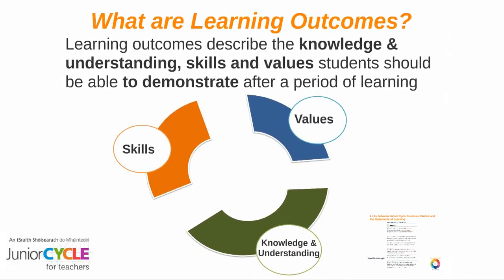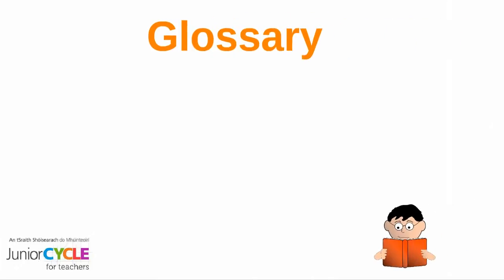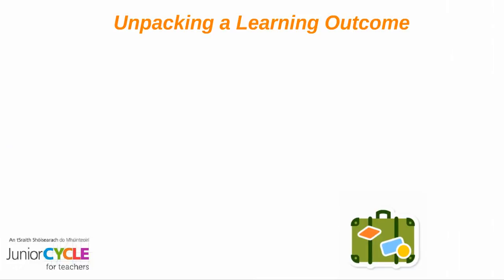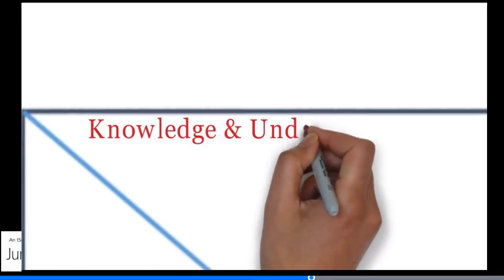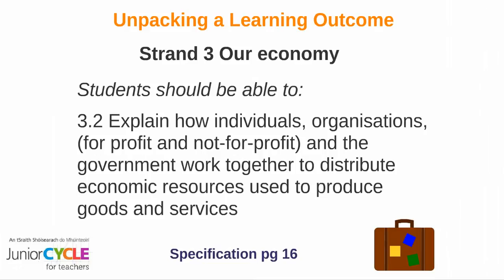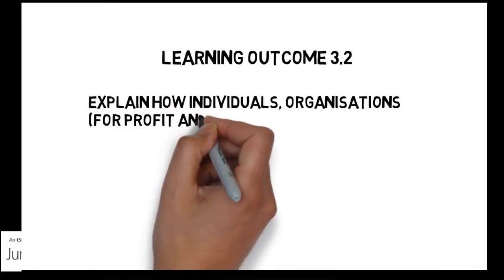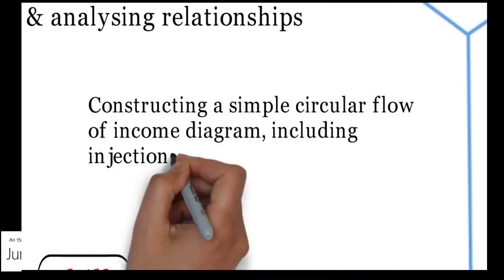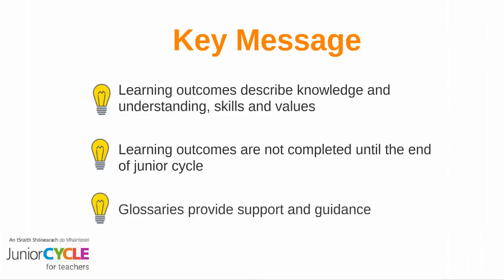Working with Learning Outcomes